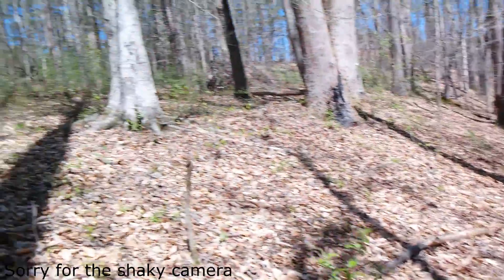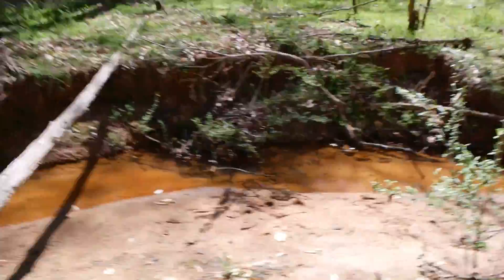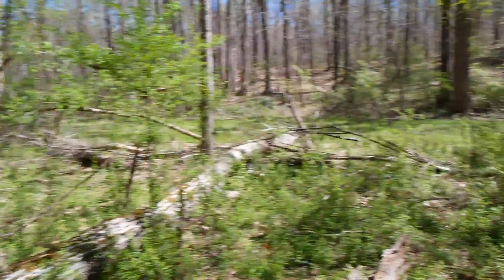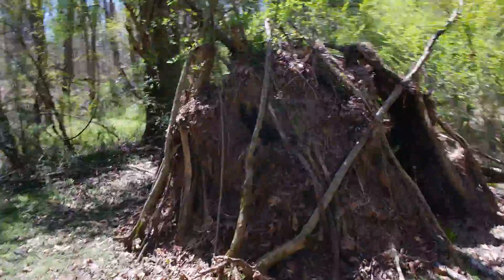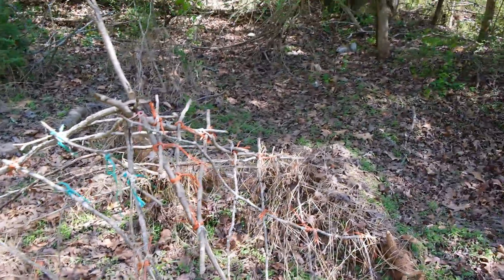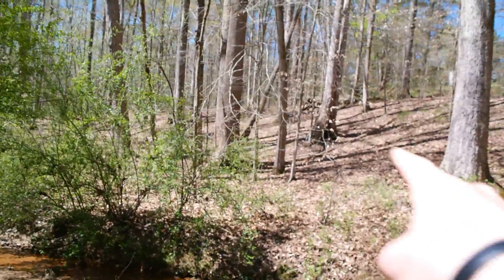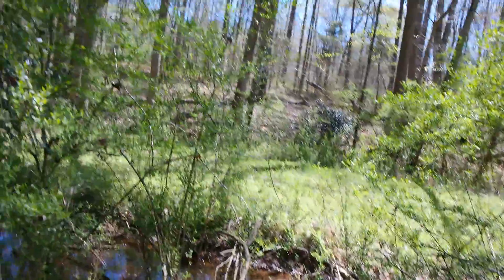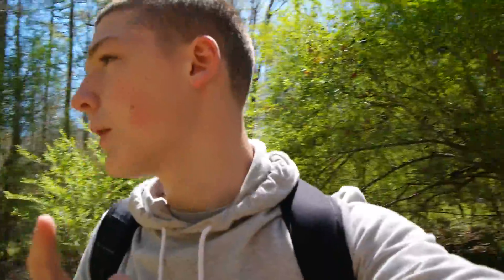My new woods!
I show off the trip to the property we are going to buy

Music